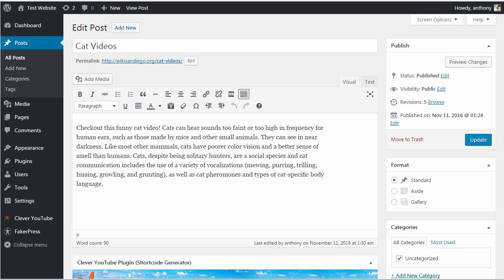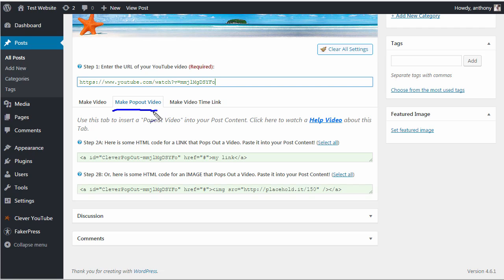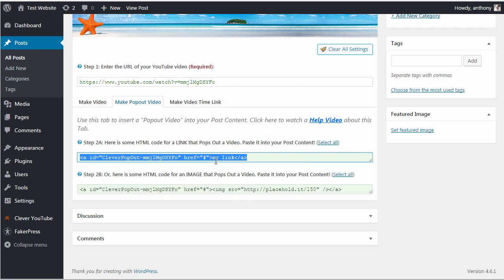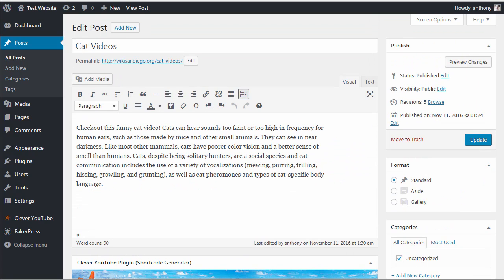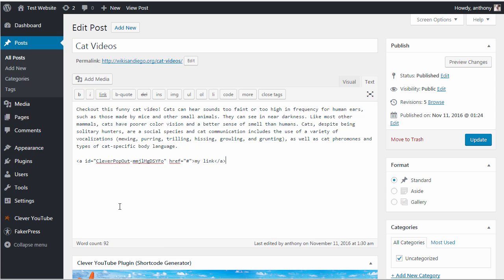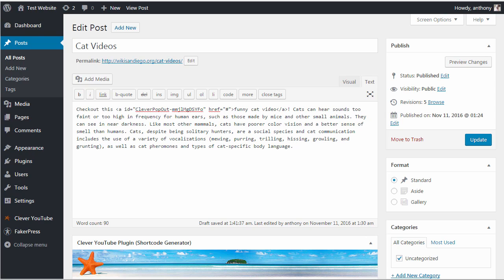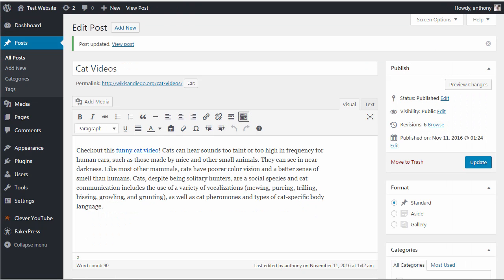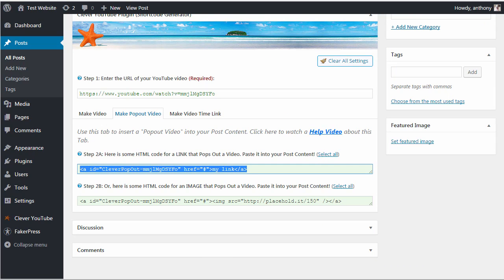Clever YouTube Plugin - Tab 2